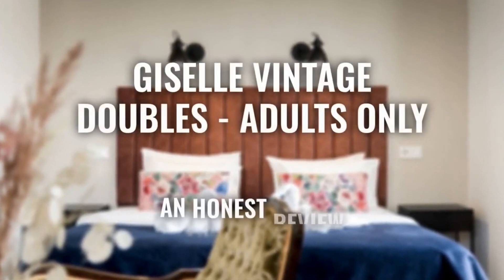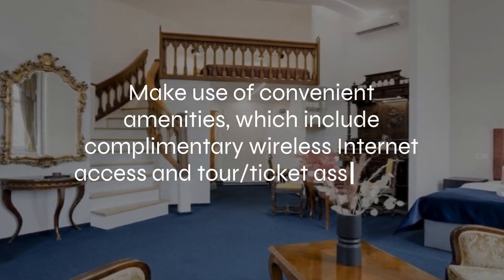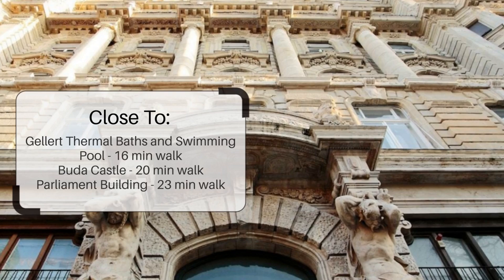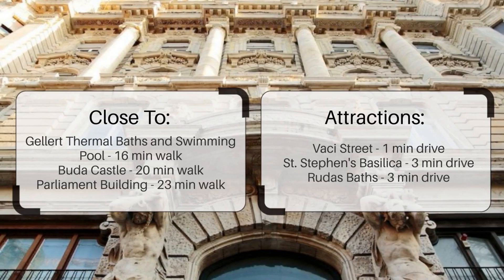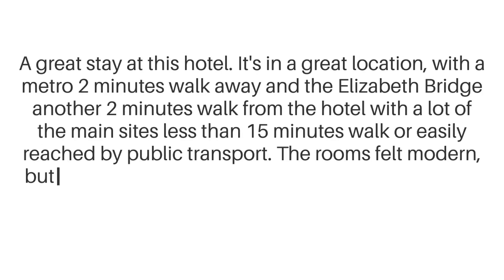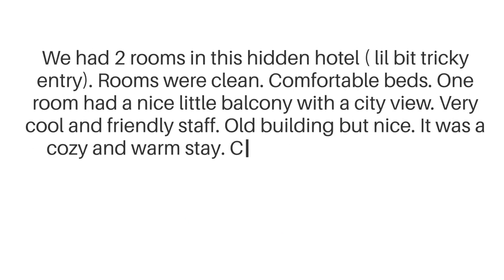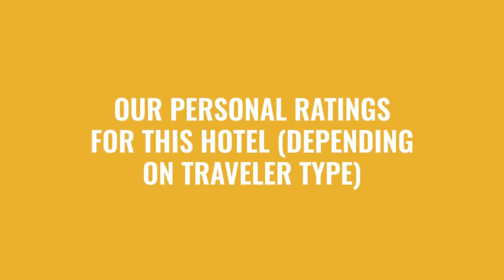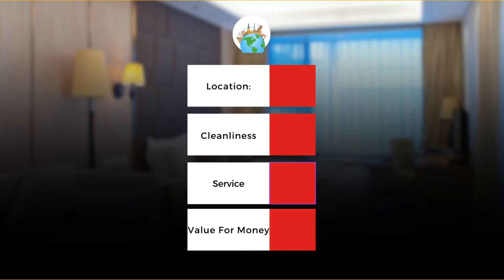Giselle Vintage Doubles - Adults Only Review - Is This Hotel Worth The Price?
In this video, we reviewed the Giselle Vintage Doubles - Adults Only based on its price, quality, value for money, and more. We also gave it ratings based on the travel type and more.

 Additionally, we'll provide you with insights into the nearby attractions and activities that you can enjoy during your stay at Giselle Vintage Doubles - Adults Only. Whether it's exploring the local culture, sightseeing, or shopping, we've got you covered.